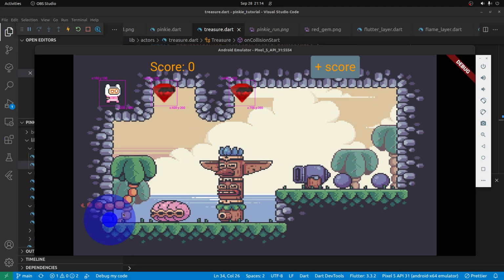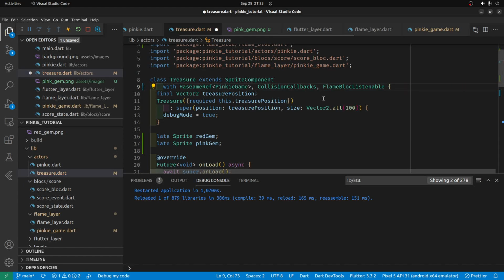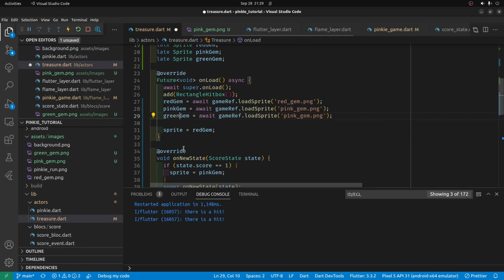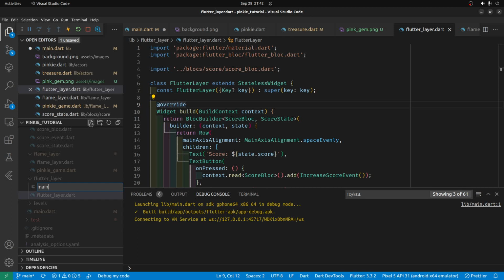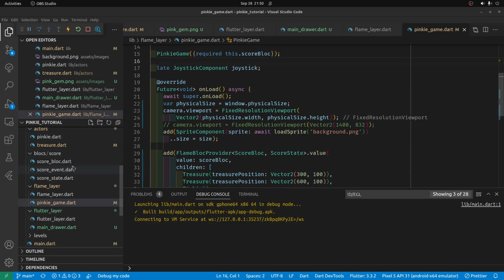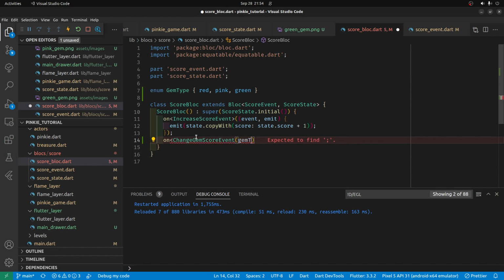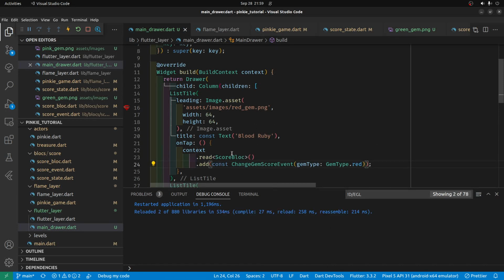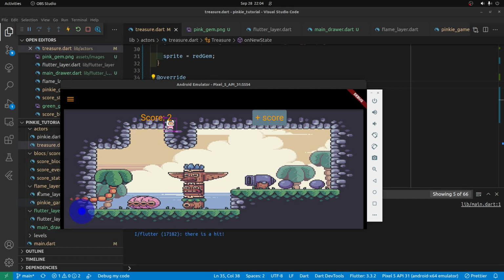05. Flutter BLoC to Game Sprite Communication with Flame - Pinkie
Use Flutter Bloc to communicate from a Flutter Drawer to a Flame SpriteComponent.  This tutorial shows how to change the graphic of a gem as an example of using Flutter Widgets to control Sprite attributes.